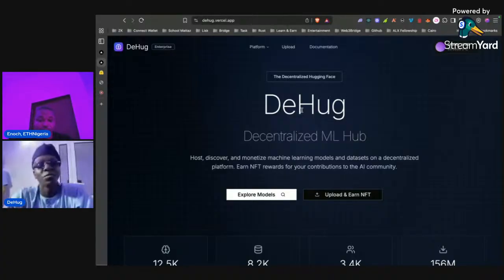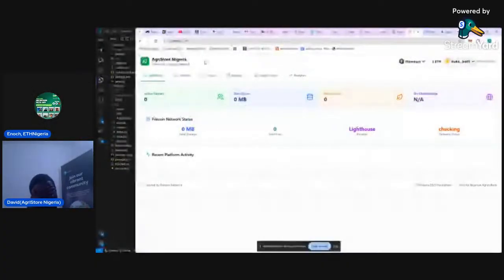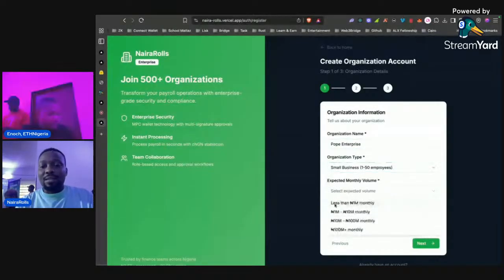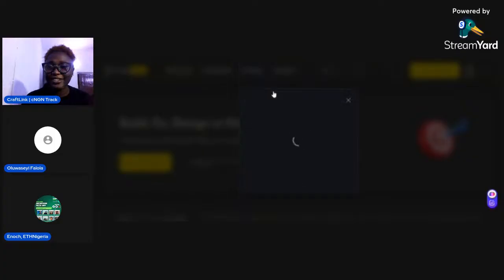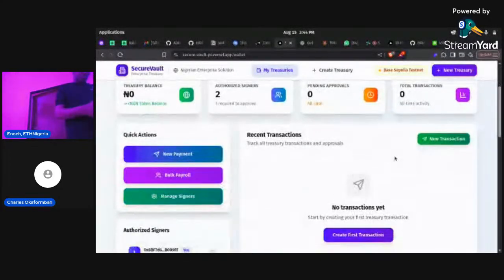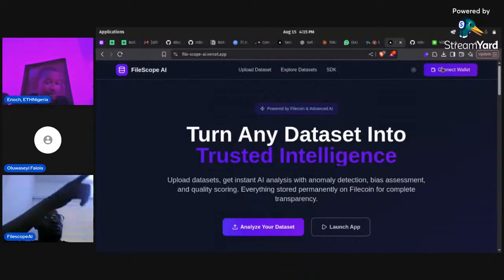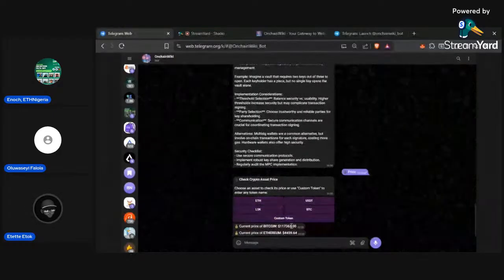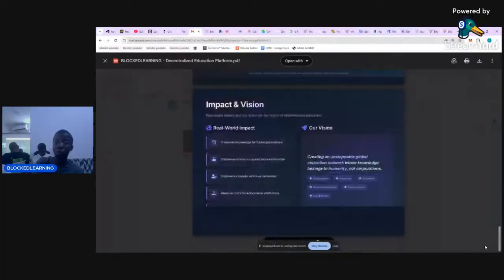ETHNigeria Hackathon Live Pitch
We are wrapping up ETHNigeria Hackathon 2025 with a bang!

We are live at the Web3 Hackhouse for Live project of projects submitted during the hackathon.

We’ll have Francesco Andreoli (DevRel, Consensys & MetaMask), Opeyemi Bangkok (Global Ecosystem Lead, GaiaNet AI), and other top Web3 leaders right in the room — plus investors ready to spot the next big thing.

Your big break might just be one pitch away. Don’t miss